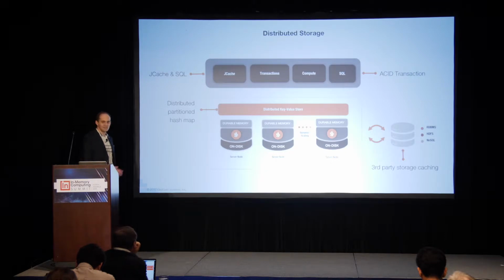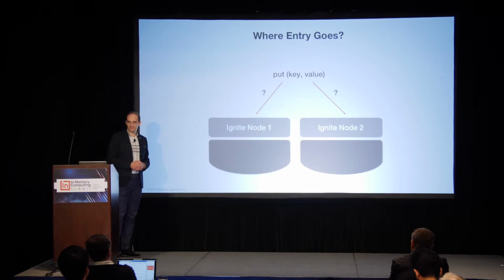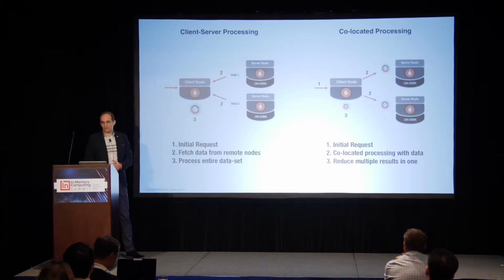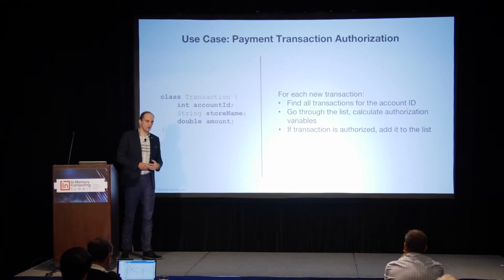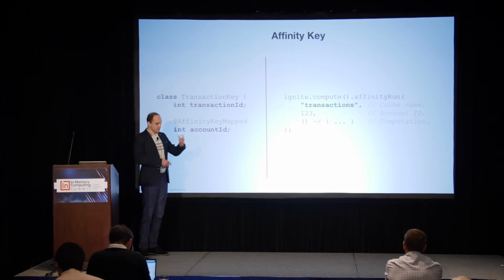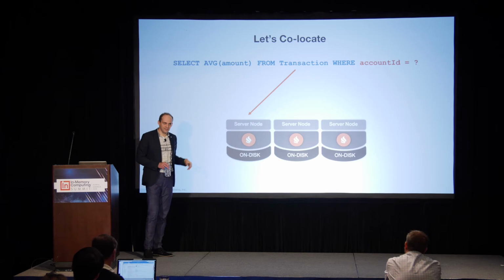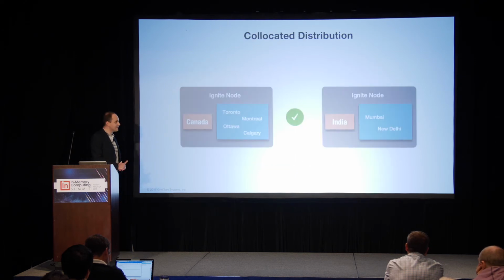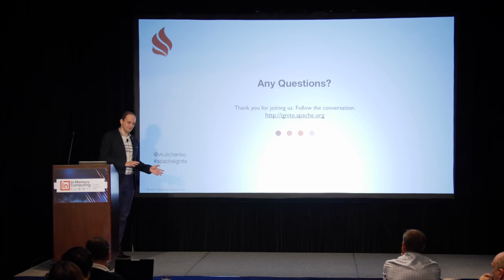Want extreme performance at scale? Do distributed the RIGHT way! - IMC Summit North America 2018